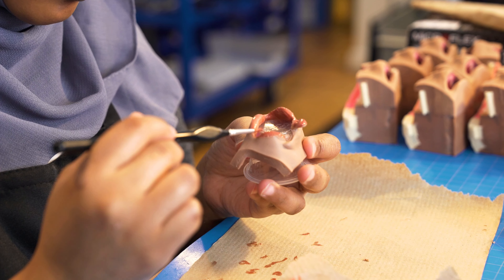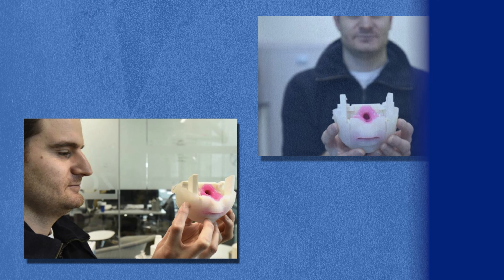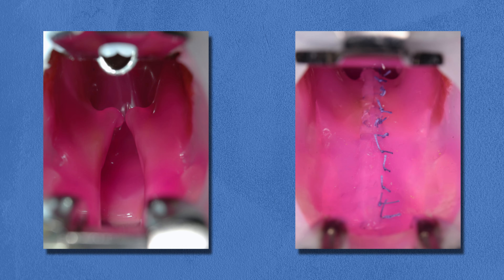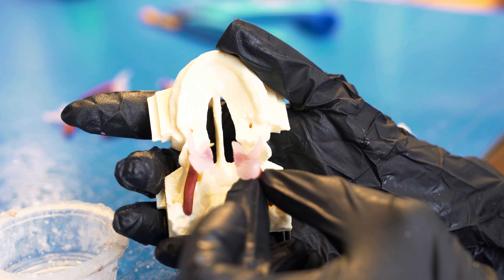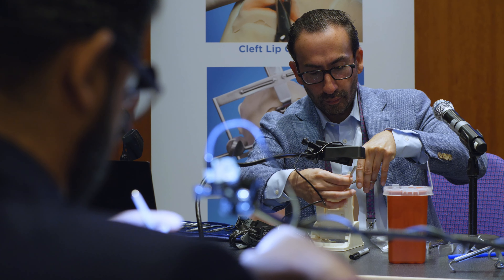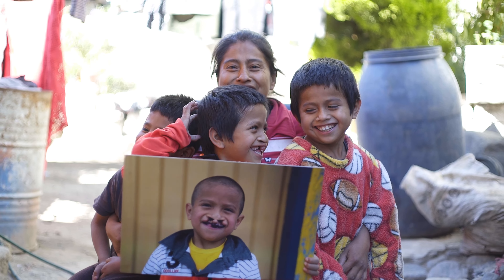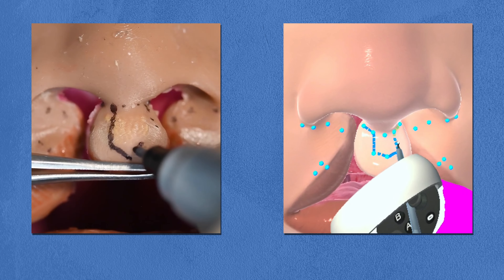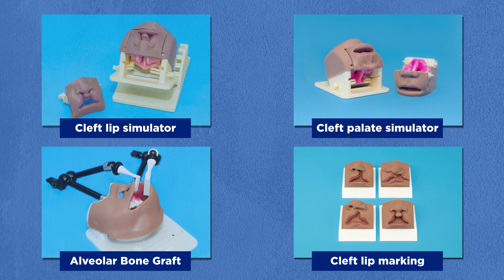Behind-the-Scenes at Simulare Medical, a Division of Smile Train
How a tool originally made for robots is now empowering real surgeons around the world.

In the late 2010s, Dr. Dale Podolsky, a surgeon at SickKids Hospital in Toronto and an Associate Scientist at the SickKids Research Institute, was developing a robotic tool that could assist with cleft surgeries. In need of a safe way to test his device, he worked with his colleagues Drs. Karen Wong, James Drake, Christopher Forrest, and David Fisher to develop a lifelike, 3D-printed simulation of a child’s face with a cleft.